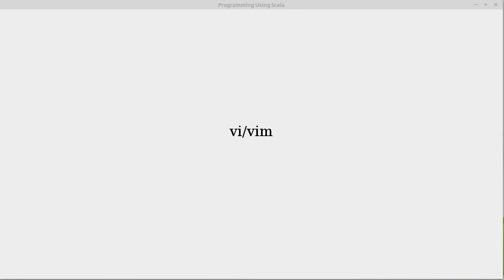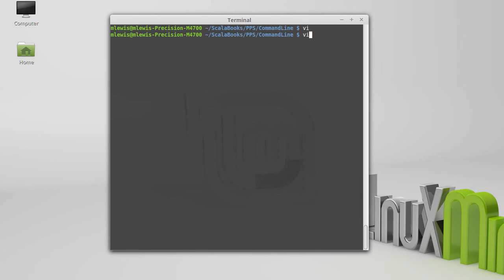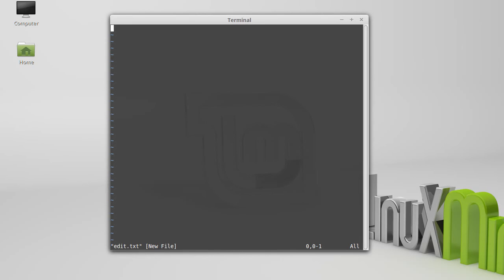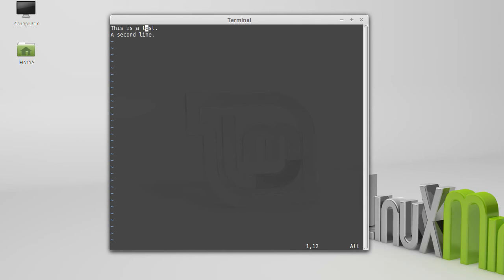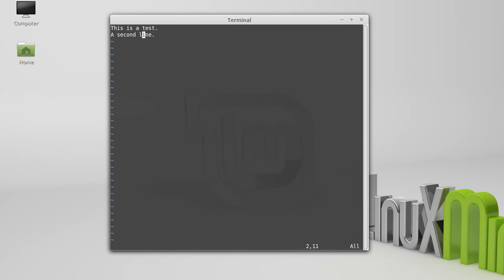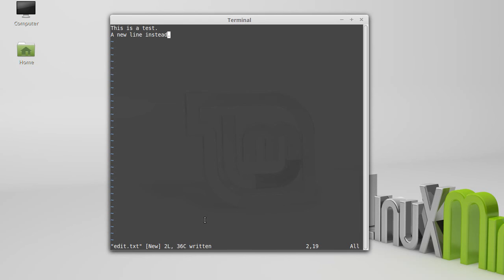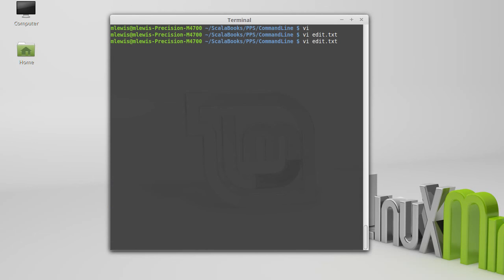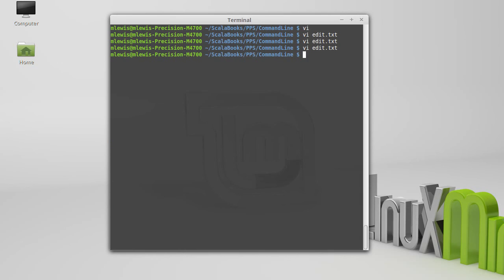vi Basics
This video introduces vi/vim.